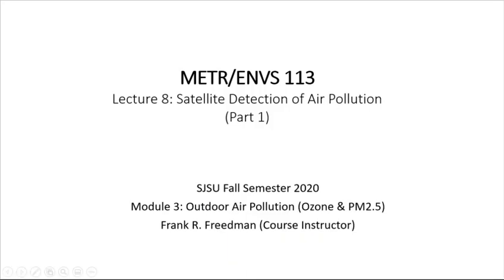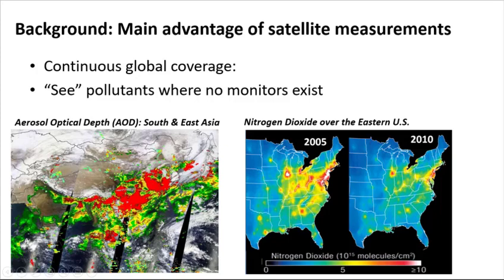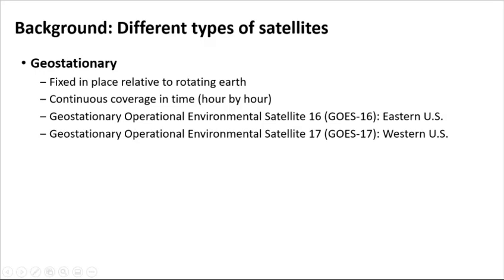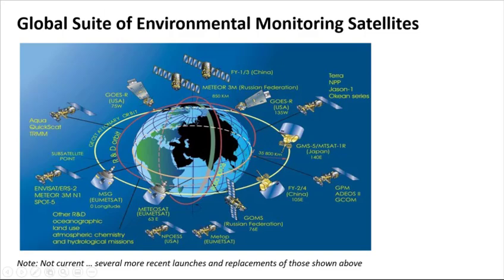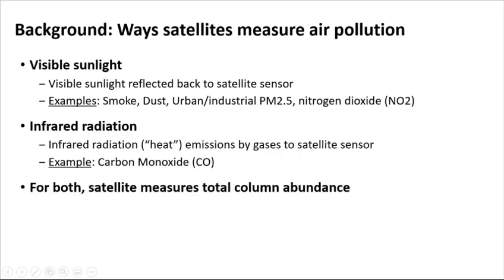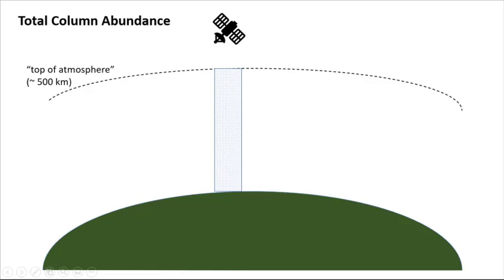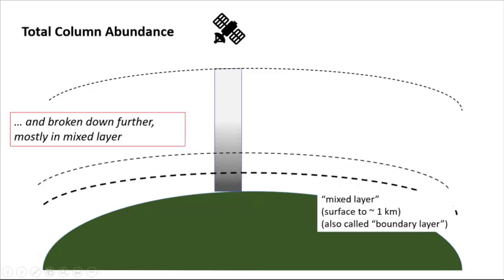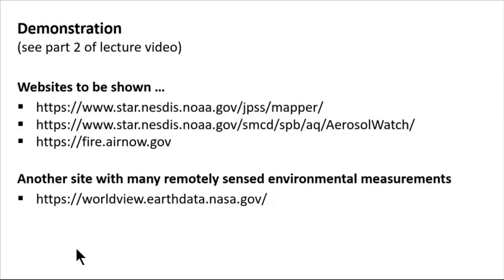Satellite Detection of Air Pollution (Part 1) - Course Lecture by Dr. Frank Freedman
A video lesson on Satellite Detection of Air Pollution has been provided, courtesy of Dr. Frank R. Freedman, Course Instructor (SJSU Fall Semester 2020, METR113/ENVS113, Lecture 8).

View the accompanying material for this lecture, as well as all other lectures in this Atmospheric Pollution course, on the APSI

The Air Pollution Scientific Initiative (APSI) was launched in May 2020, as a non-profit international effort, with the goal of creating an evolving, multilingual repository of knowledge in air pollution sciences.